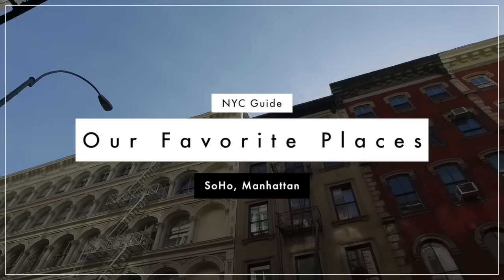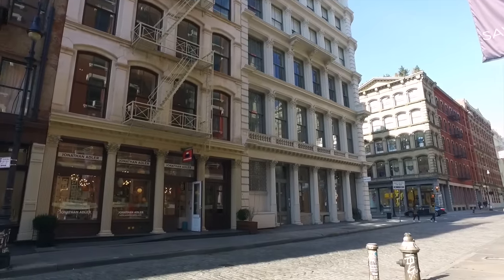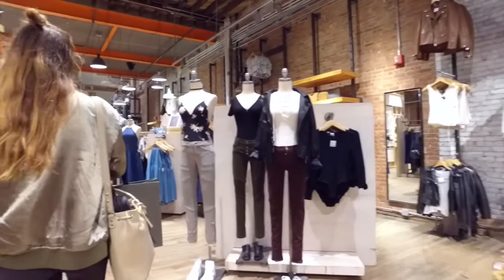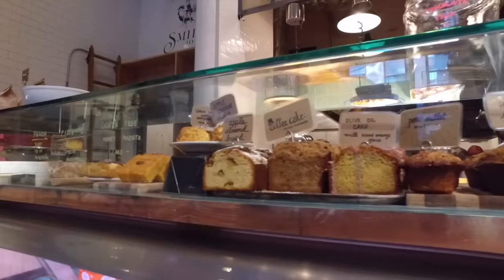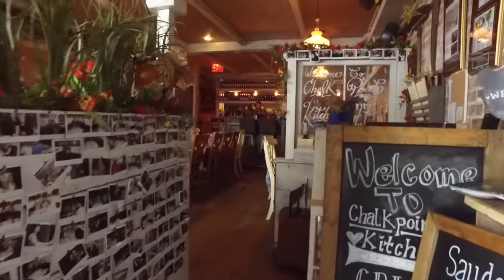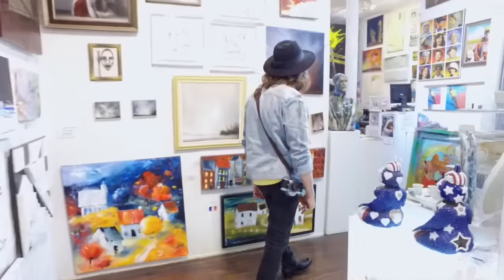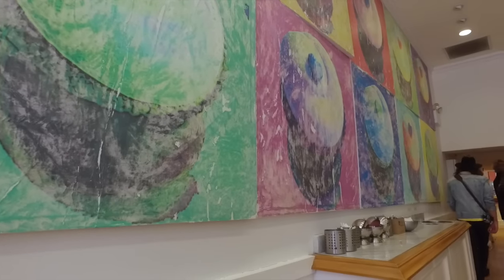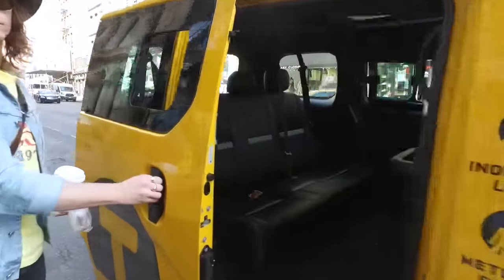NYC GUIDE: SOHO Manhattan | Our Favorite Places!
Where should we go next?!